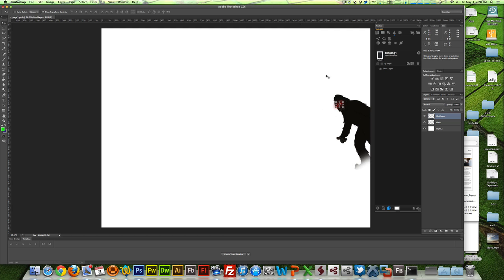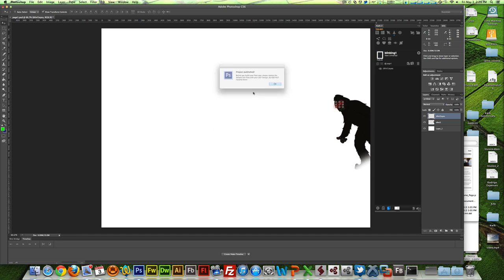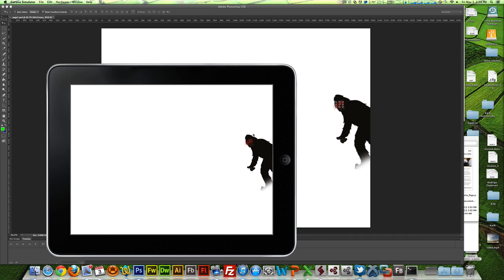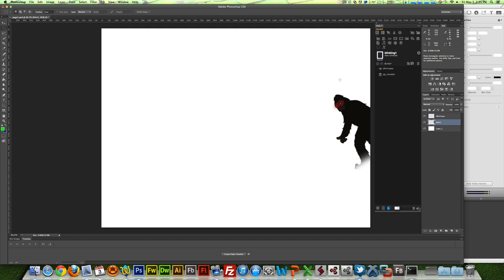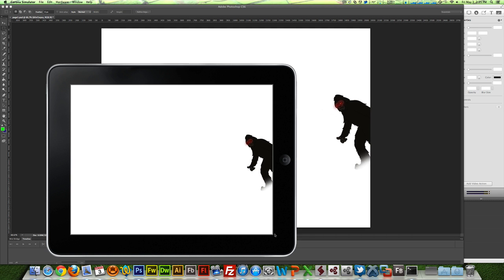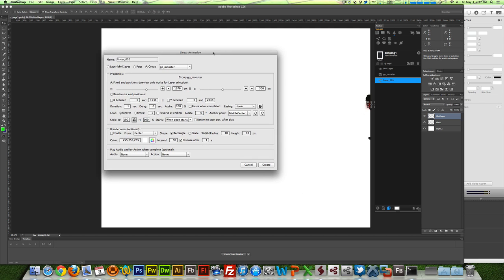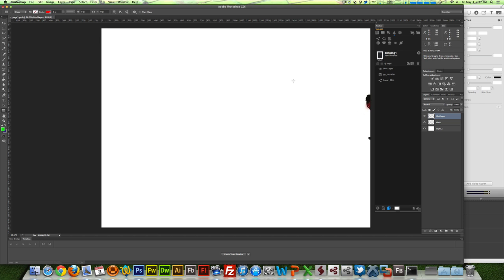Animating Groups in Kwik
Learn the differences between layers and group animations while using Kwik.